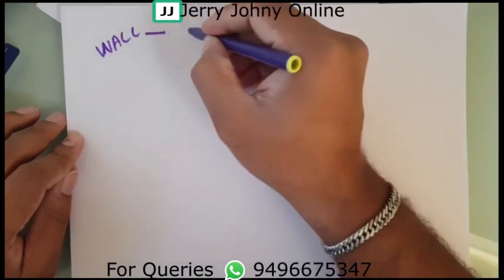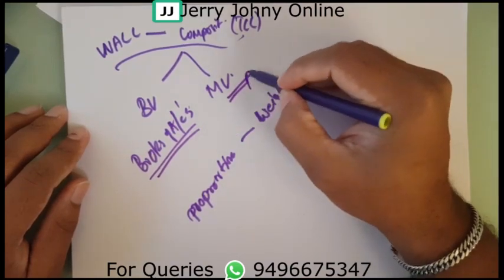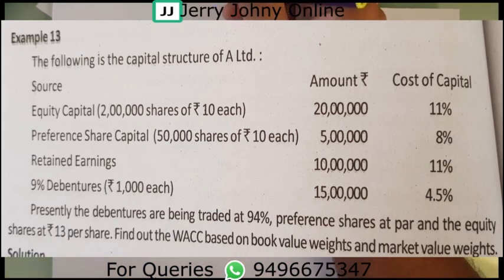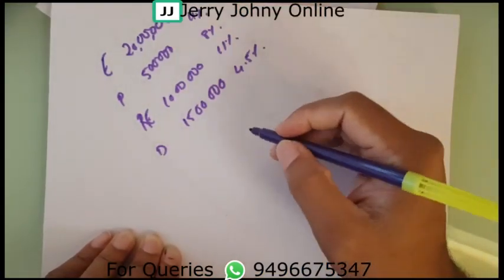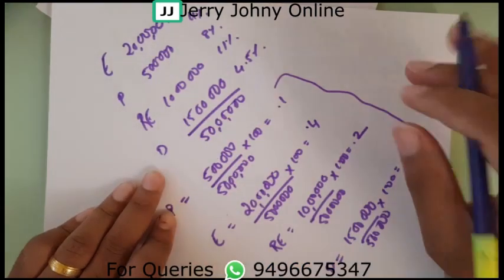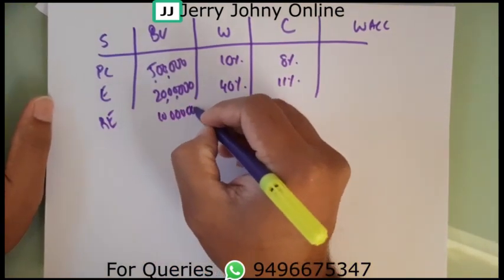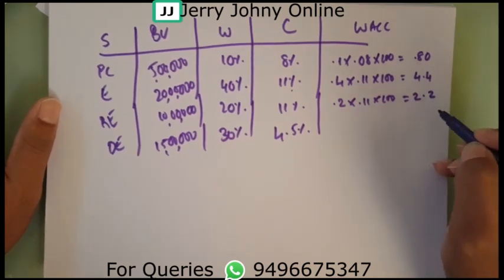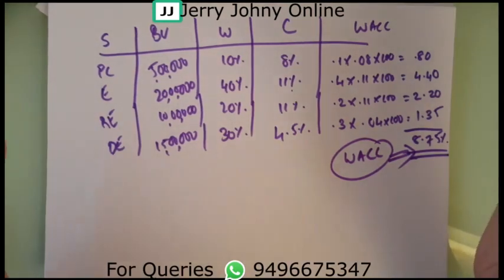Weighted Average cost of capital(WACC): Class 16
Module 3, Financial Management, 6th Semester B.Com, University of Calicut